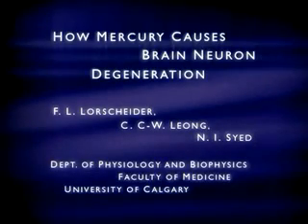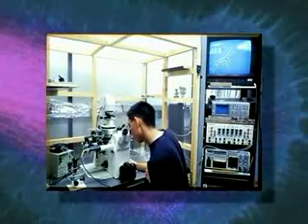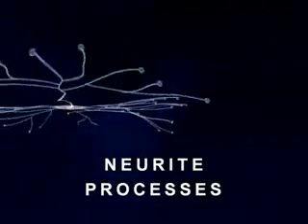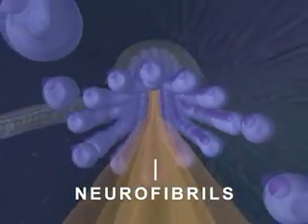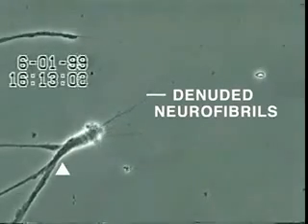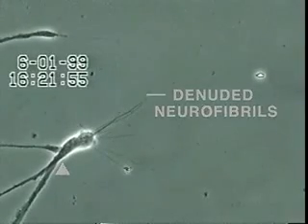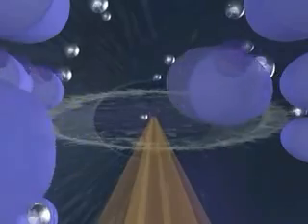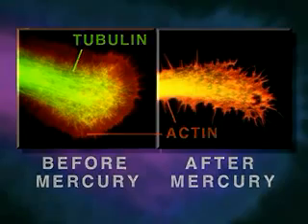Mercury Fillings are Dangerous - Here is information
Information on mercury fillings and the real danger involved.